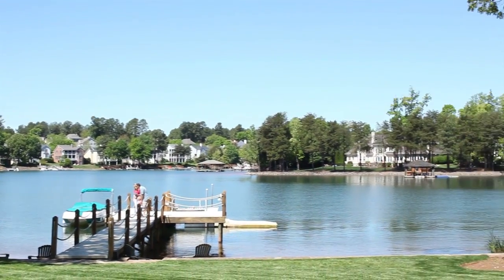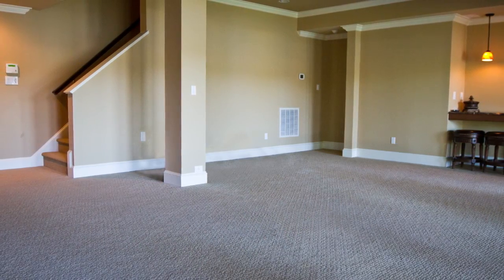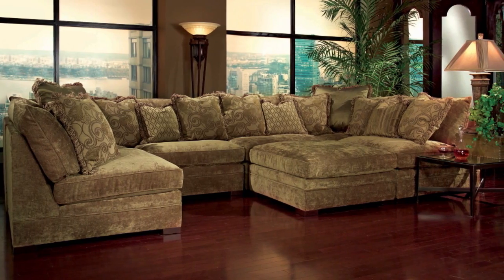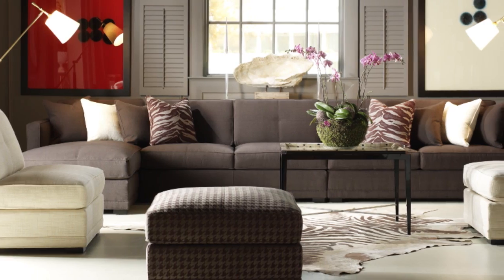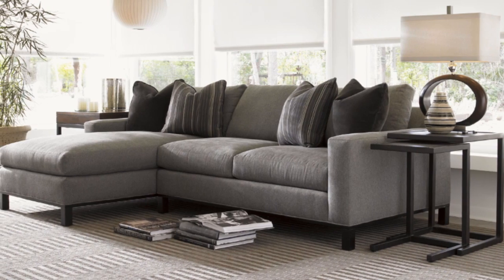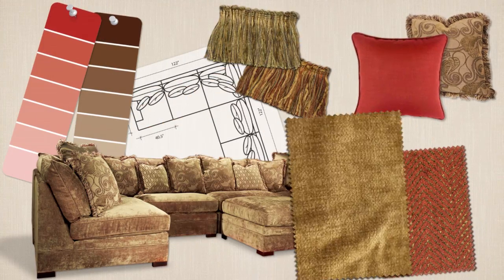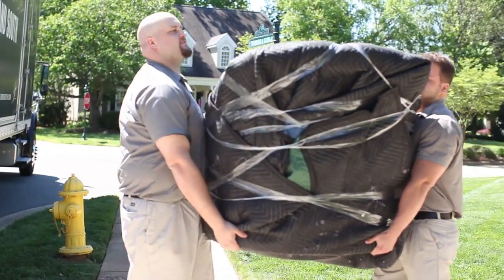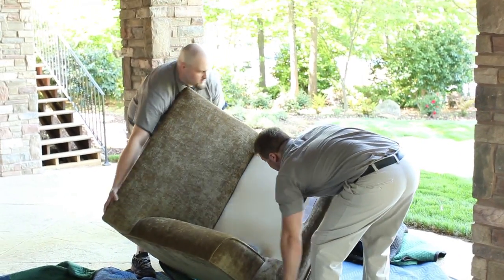Design Center - Destination Lake House - Furnitureland South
Furnitureland South Design Consultant, Dedra Powers, is on the search for the perfect living room seating for her clients' beautiful lakefront home that combines comfort, functionality, and an amazing view of the lake.